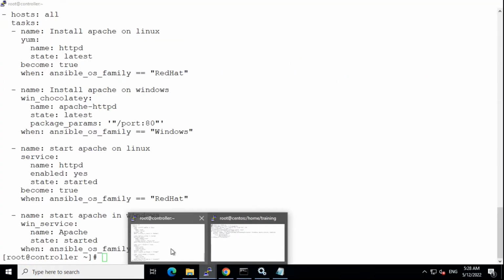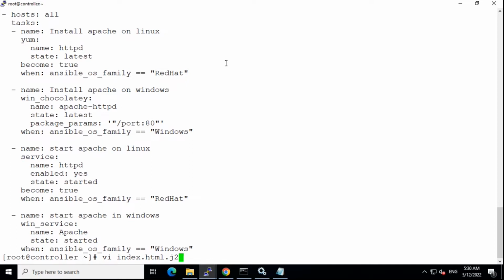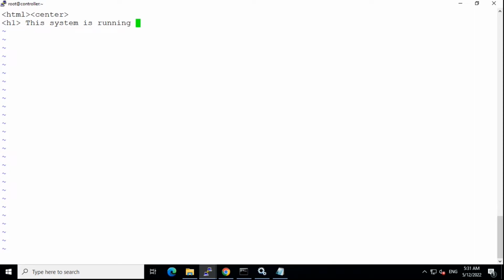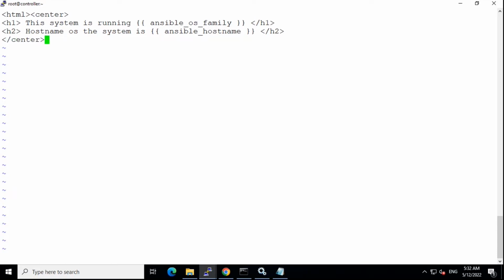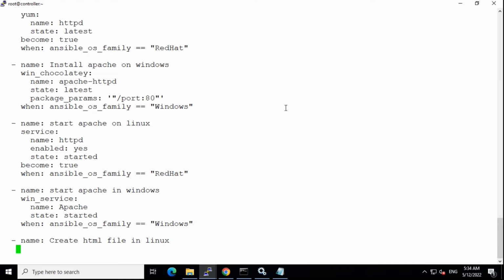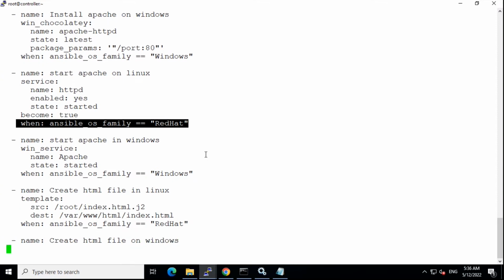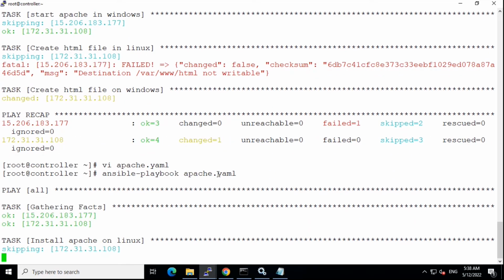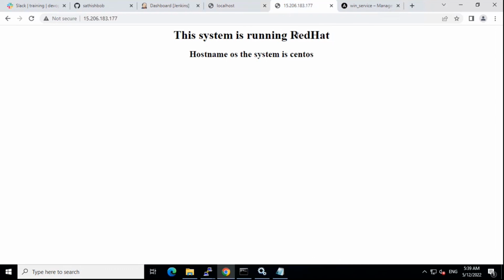Template module in ansible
V1-08. Template module in ansible